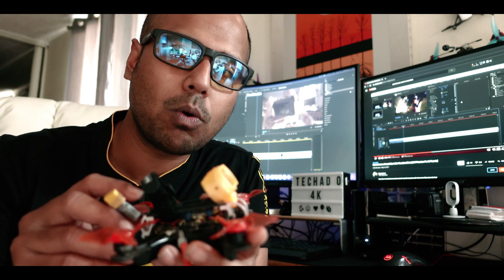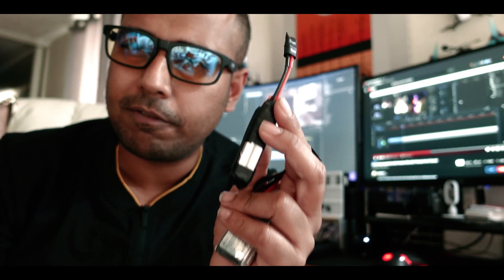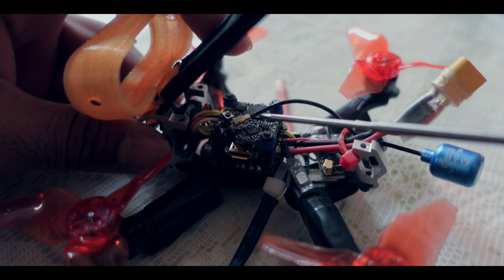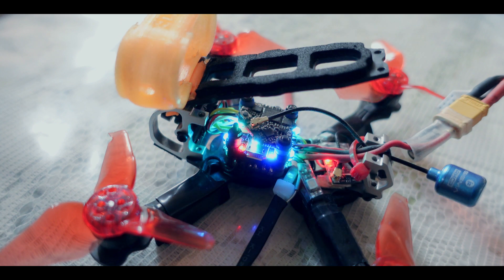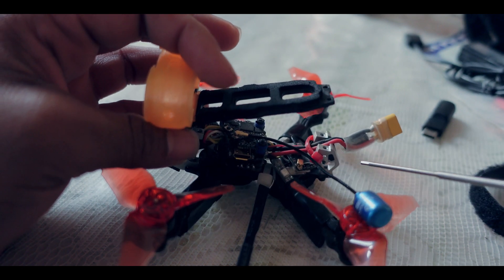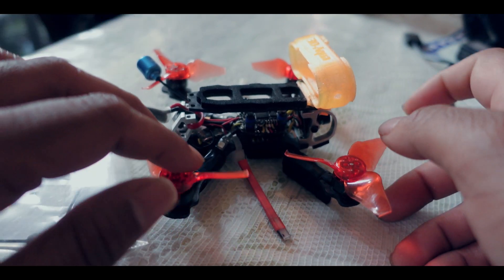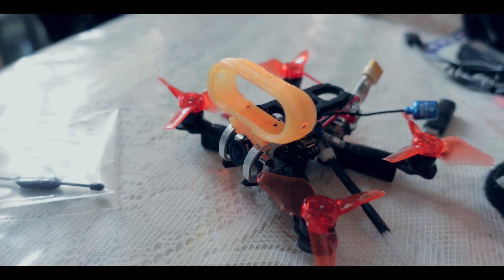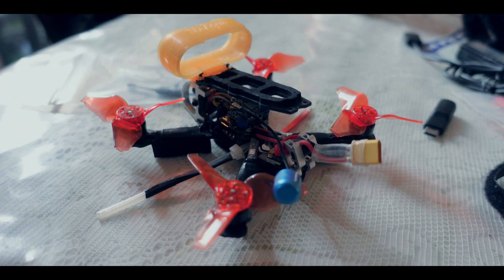SMALLEST LONG RANGE 65 mm FPV DRONE ,test,footage,showdown.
2 SHORT FILMS ARE INLUDED IN THIS VIDEO
1. TOY TRAIN- 0:17
2. CALL OF NATURE - 7:27

links for the build most of them are from banggood
16*16 flywoo goku f411 micro stack
flywoo goku vtx
radiomaster crossfire nano and receiver bundle that i use on all of my quads
runcam nano

to put a naked gopro . please look into other youtube channels
as decasing of a gopro takes skills and also decreases longeivity of the product .

notes for the test
hi folks , smallest long range build for fpv drones , is now have become a thing. the change happened with flywoo bringing in 16*16 aio stack that has 450mw vtx , you definitely can go way past 1 mile , and in future i have a plan to do so to check the flight range way past 1 mile , this flight was test 4 as test 3 which was over water we had a limited range about 0.4 mile in distance.
Naked gopro is ideal to take cinematic footage in a small wind like this, but  after seeing all that hassle and it stopping work after few flights , i decided to go ahead and use the insta 360 go.
interference was noted while crossing the mountain and gps was not installed due to weight . we had laser range finders, with which flight distance was calculated with.